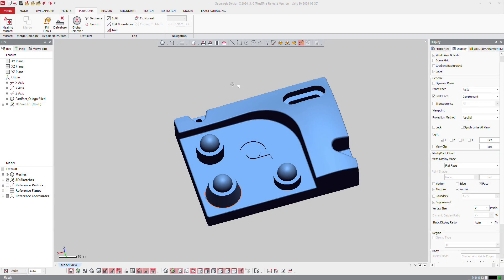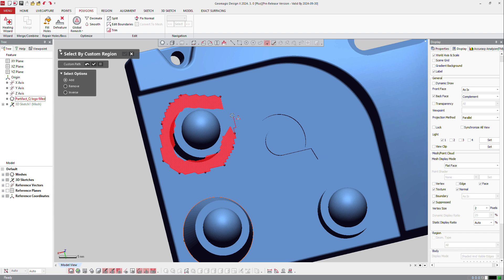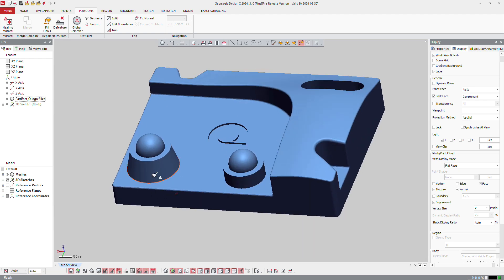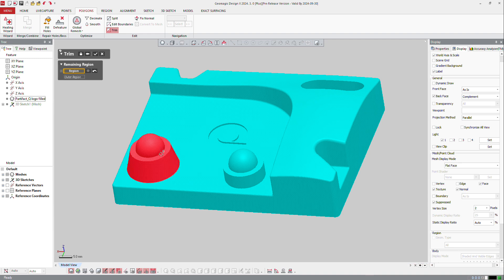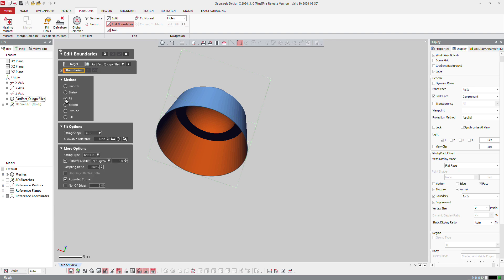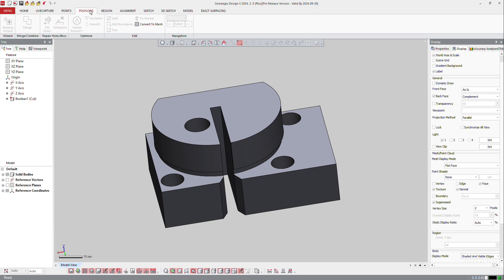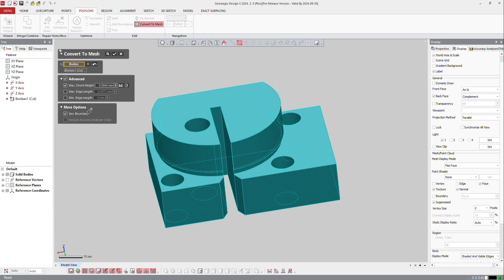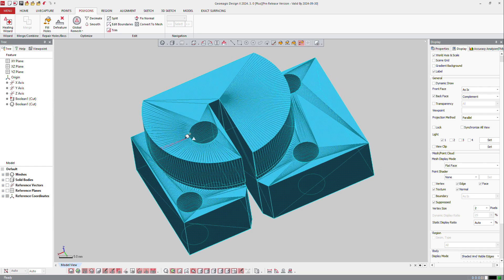Intermediate Mesh Tools | Geomagic Design X Tutorial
This tutorial covers the Intermediate Mesh Editing Tools in Geomagic Design X:
- Edit Boundaries
- Defeature
- Trim
- Convert To Mesh
 These tools are available in Geomagic Design X Plus and Pro.

Speak to sales:
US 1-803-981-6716